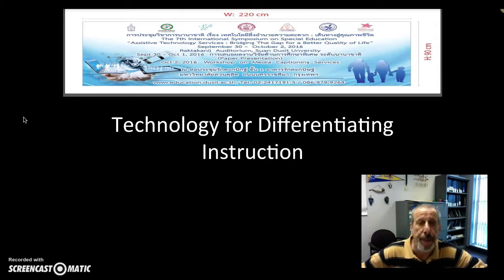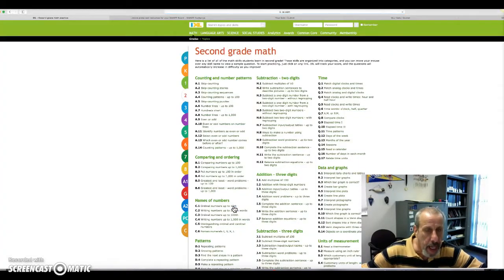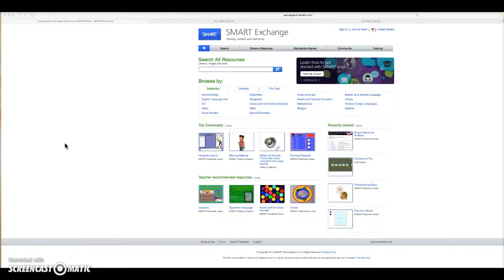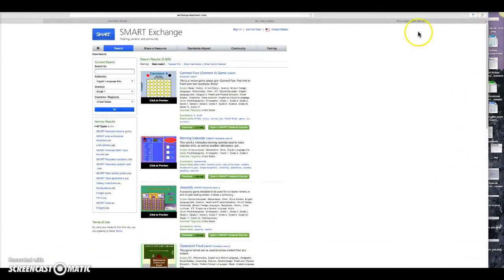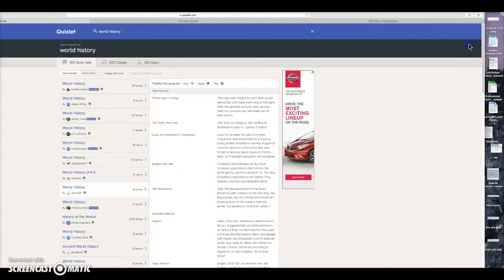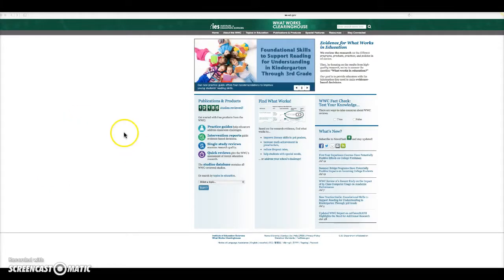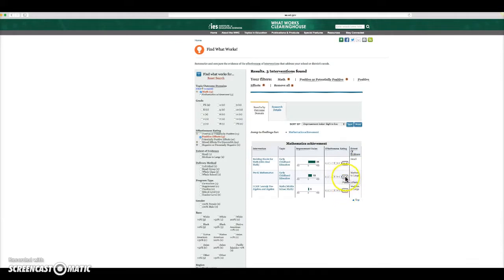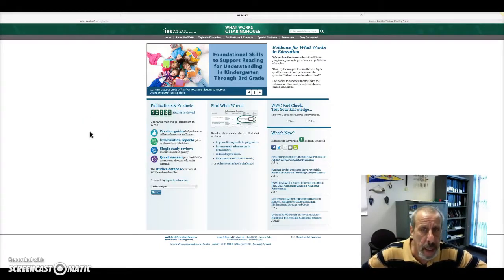Technology for Differentiating Instruction--Bangkok Keynote